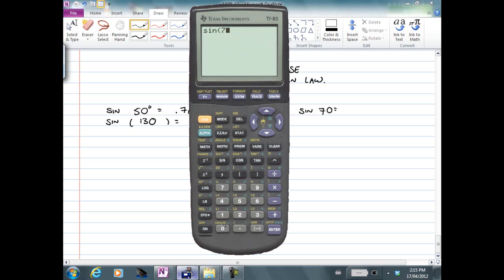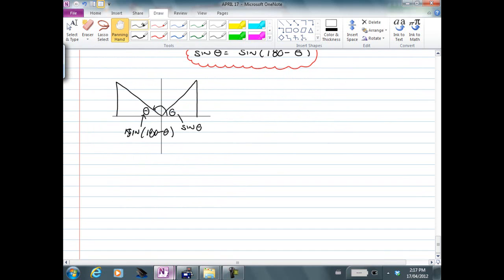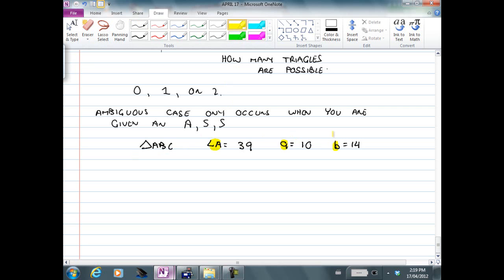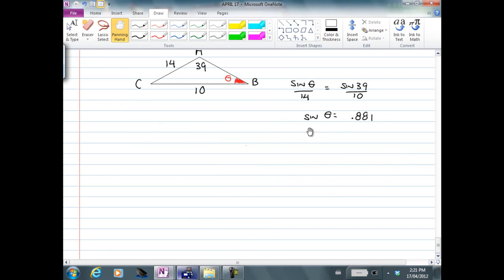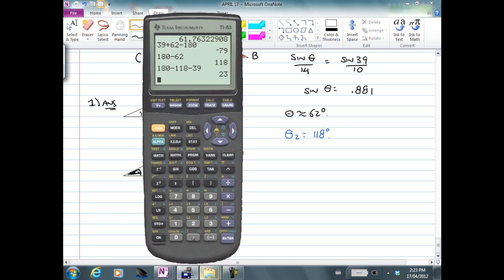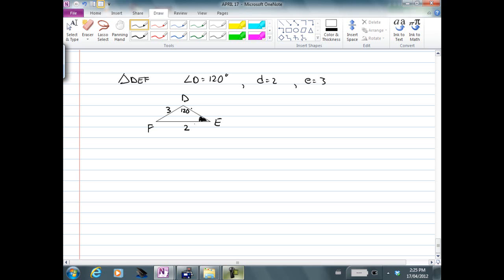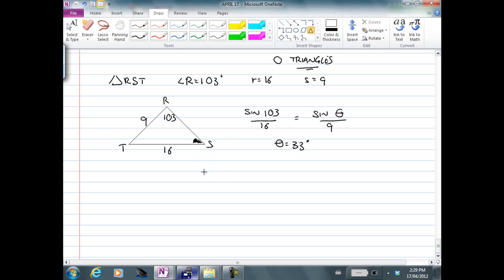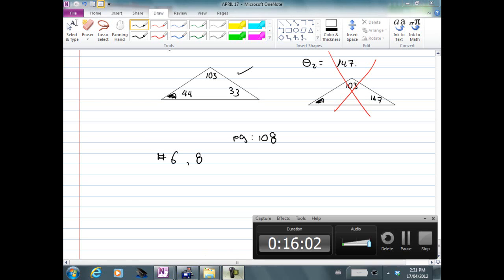Ambiguous Case of Sin.wmv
Determining how many triangles are there for the ambiguous case